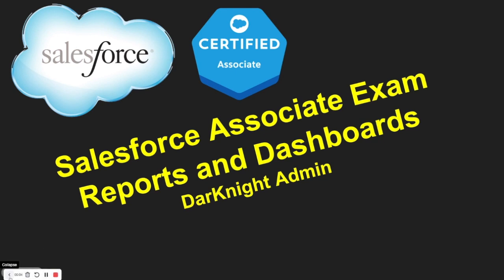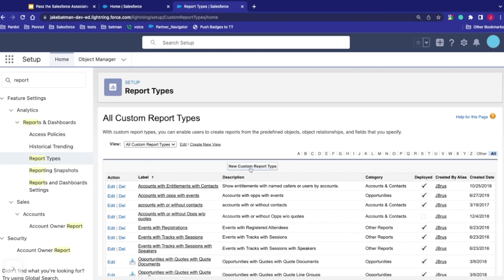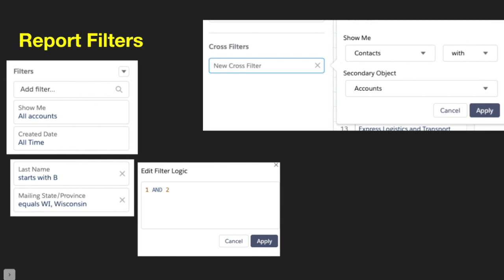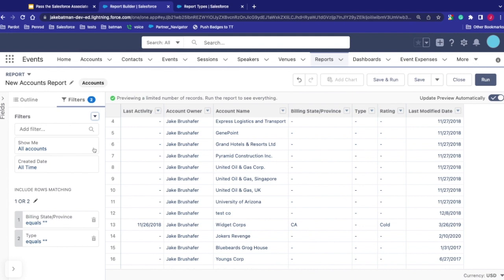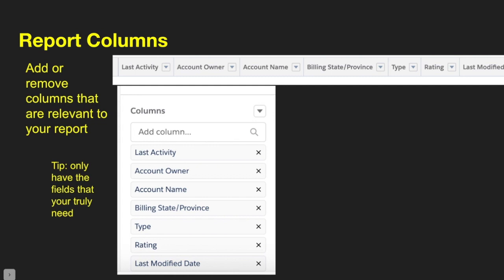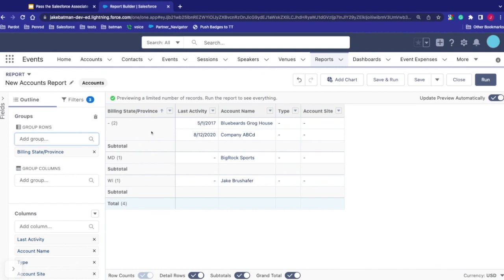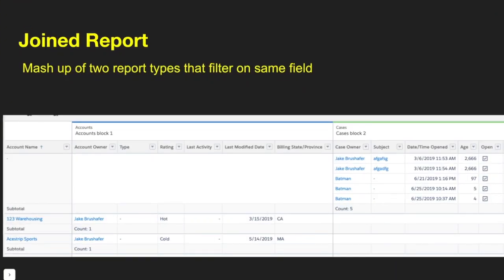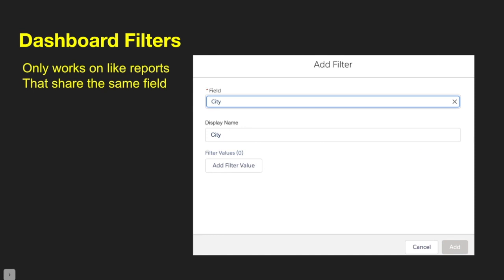Prep for Salesforce Associate Exam - Reports and Dashboards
Basic Reports
Basic Dashboards